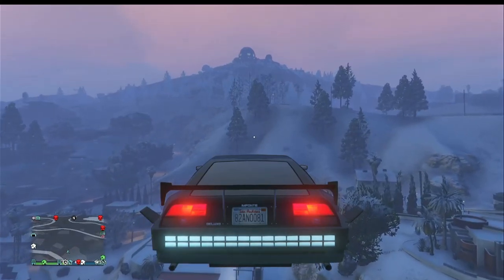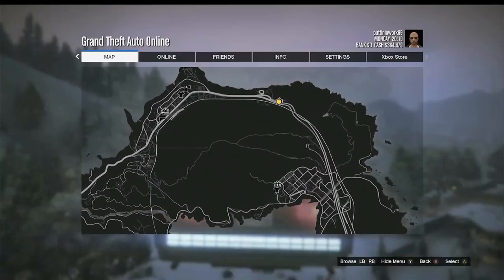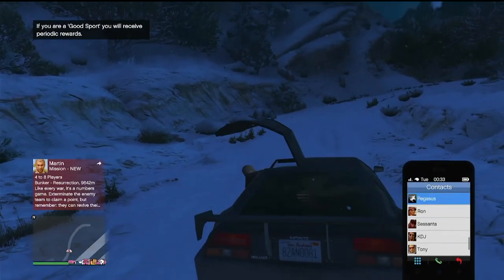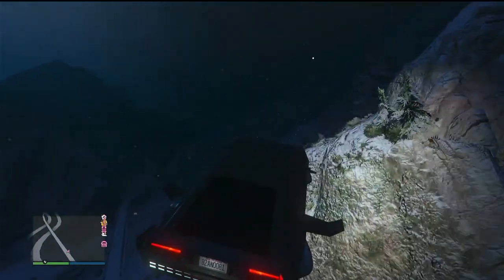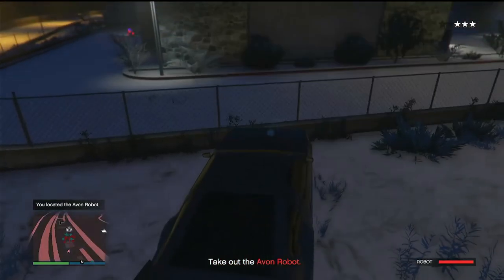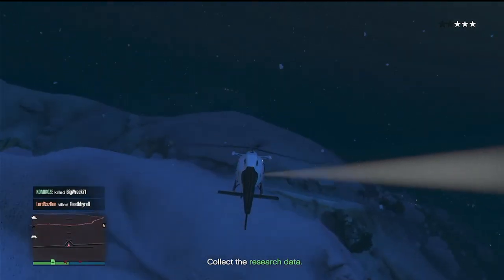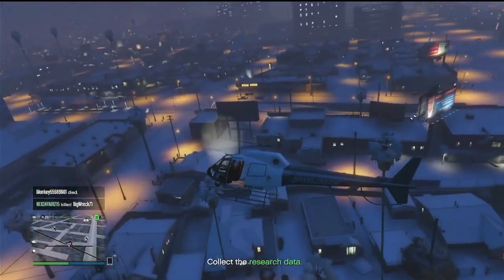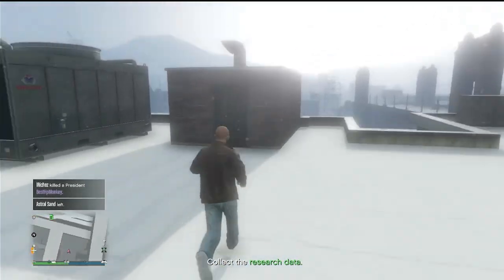How To Get Police Helicopter Spotlight in GTA! Explaining it all in this Video!! Follow These Steps!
I hope this helps and enjoy the video!